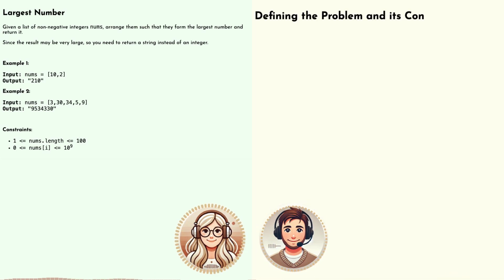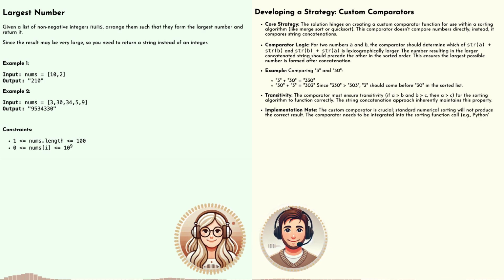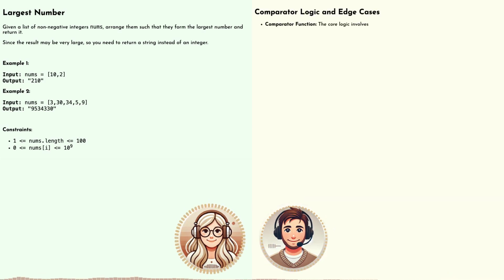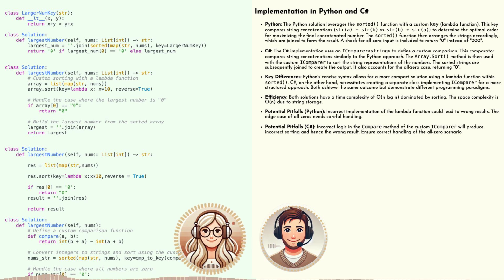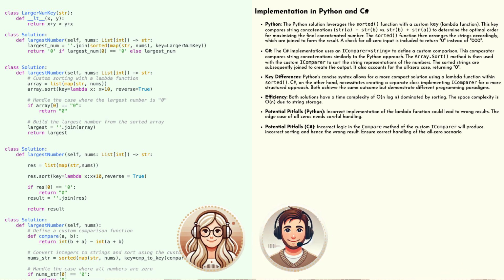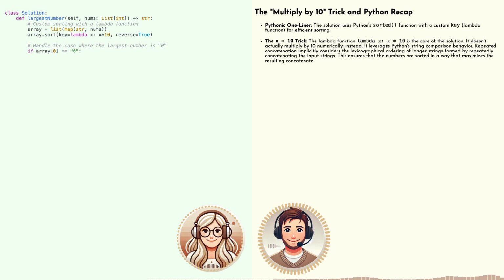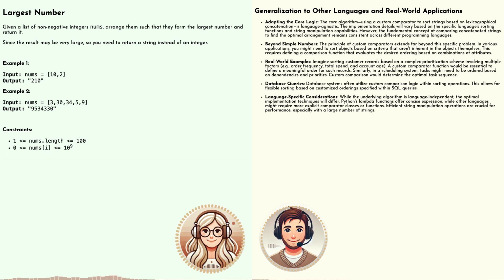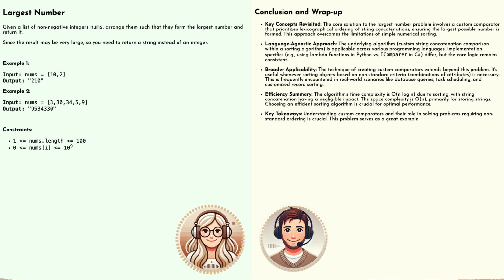Maximize Your Number: The Largest Number Problem Explained | Coding Podcast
🎧 Tune in on the go and conquer the "Largest Number" problem! This audio podcast breaks down a seemingly simple coding challenge that demands a deep understanding of sorting and string manipulation. Perfect for your commute, workout, or coding session.

🤔 Why is this problem tricky? We explore:
- The pitfall of naive sorting
- The power of custom comparators
- Optimizing for efficiency

🚀 Learn how to tackle the challenge using Python and C#, and discover how custom comparators can unlock powerful sorting strategies. This isn't just about numbers – it's about thinking differently!

🔑 Key Concepts Covered:
- String Comparisons
- Custom Comparator Functions
- Lambda Functions (Python)
- Interfaces (C#)

📝 Topics: Sorting, Strings, Algorithms, Data Structures

 ⏰ Timeline:

00:00 - Introduction to the Largest Number Problem
00:17 - Defining the Problem and its Constraints
00:52 - Why Simple Sorting Fails and the Need for a Smarter Approach
01:41 - Developing a Strategy: Custom Comparators
03:42 - Comparator Logic and Edge Cases
04:52 - Implementation in Python and C#
08:03 - Efficiency Analysis
08:57 - The "Multiply by 10" Trick and Python Recap
10:24 - Generalization to Other Languages and Real-World Applications
11:58 - Conclusion and Wrap-up